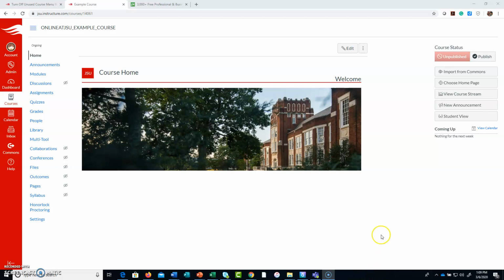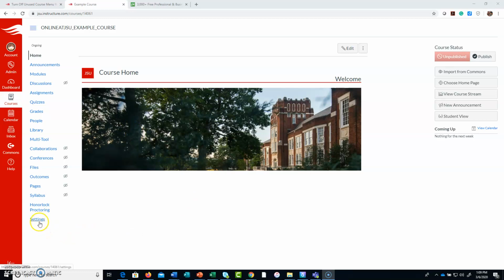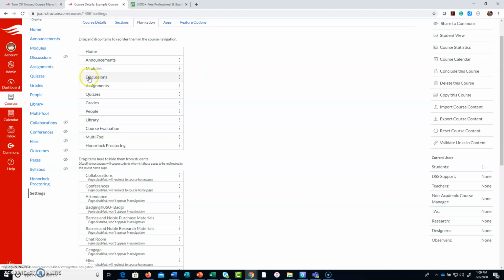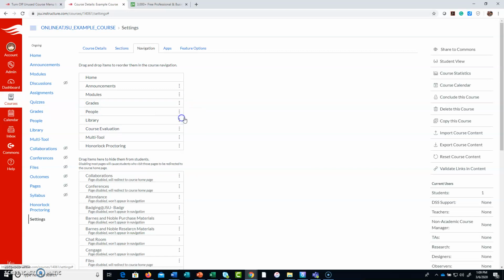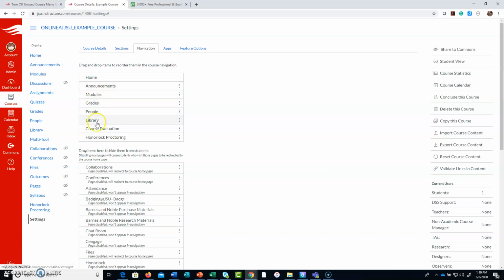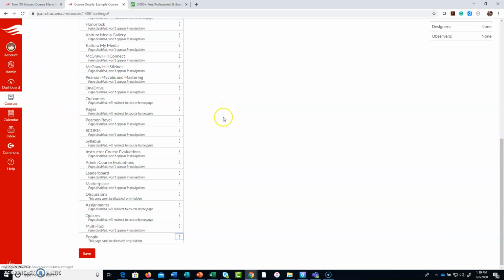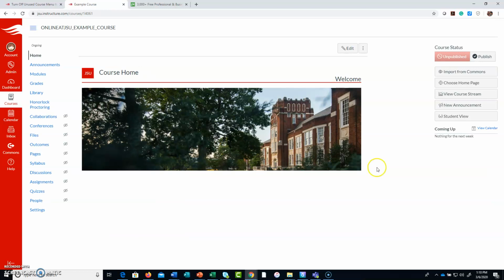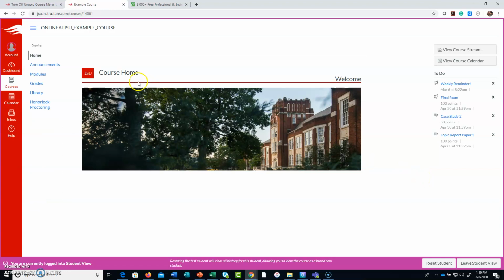Turn Off Unused Course Menu Items